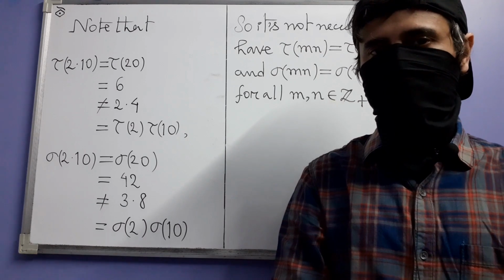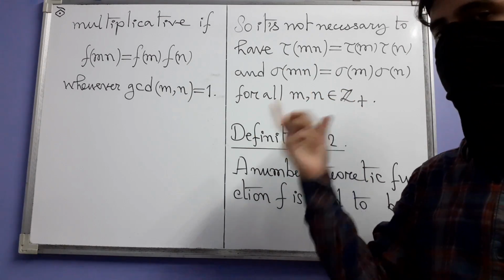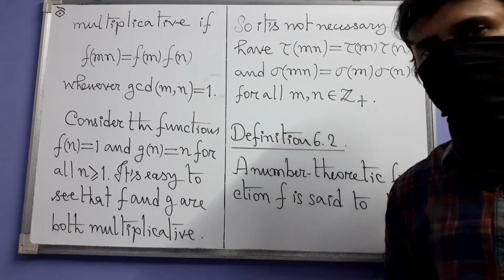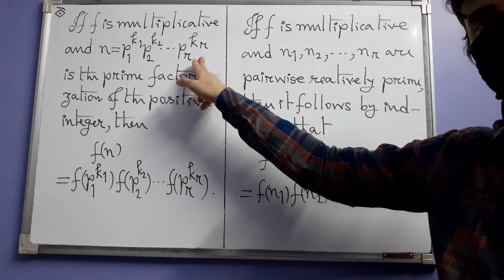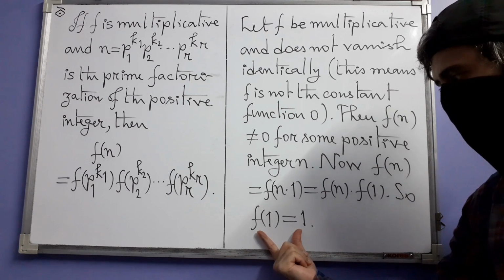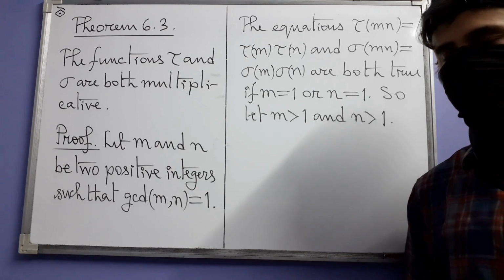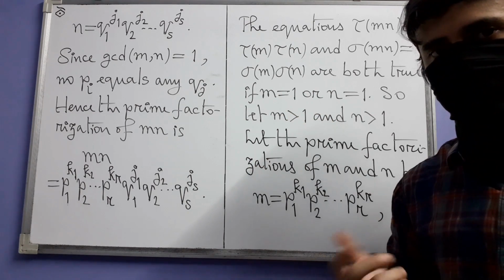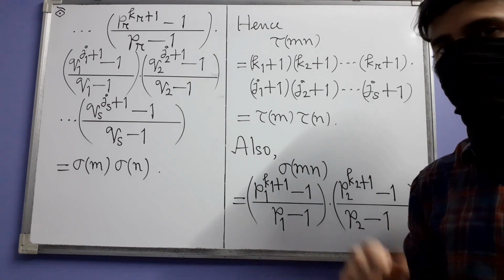Number-Theoretic Functions (Part 3, Burton)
In this part we define a multiplicative function and prove that the functions tau and sigma are multiplicative.